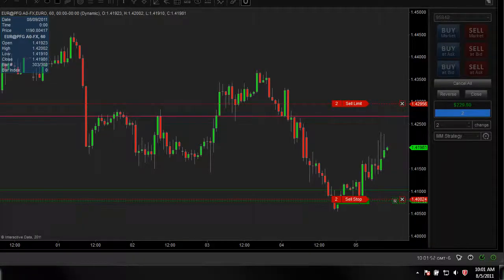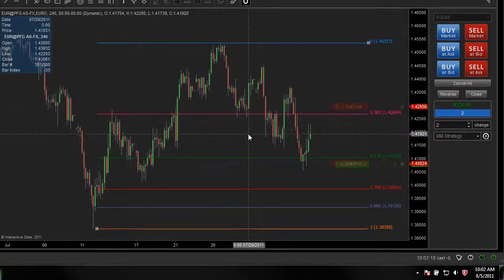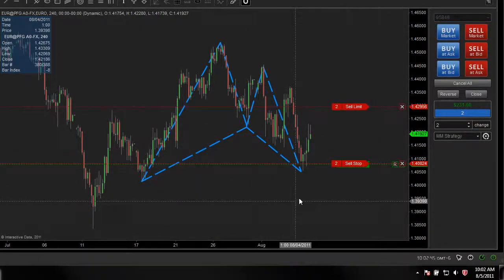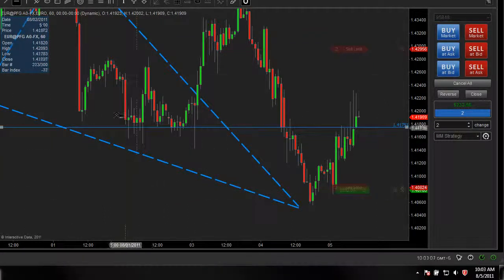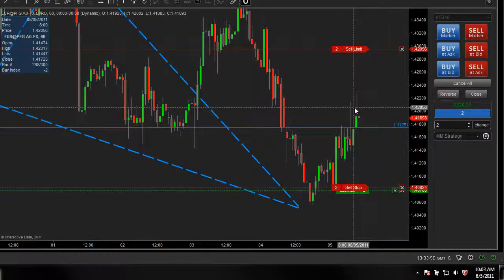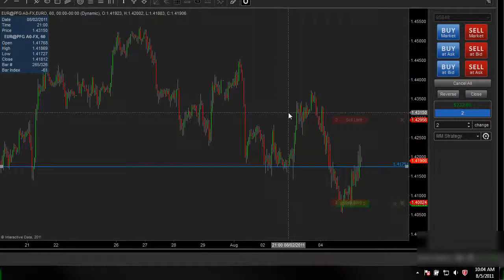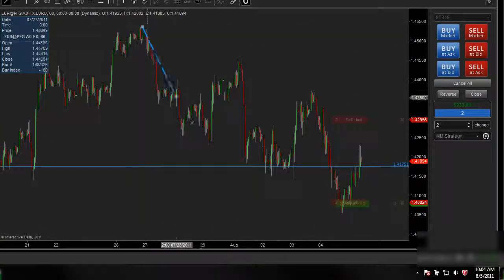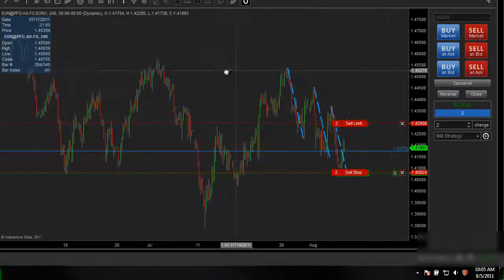أفضل استراتيجية في الفوركس